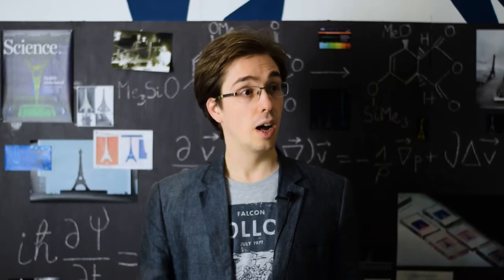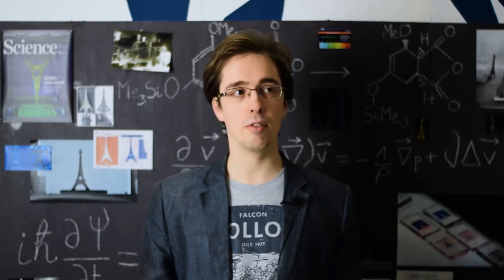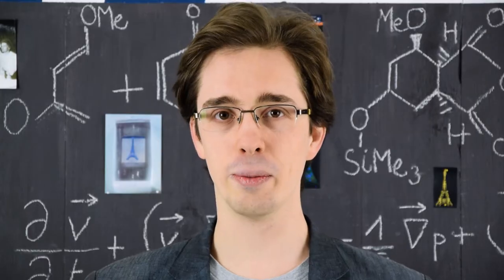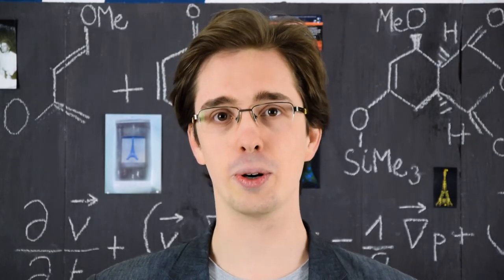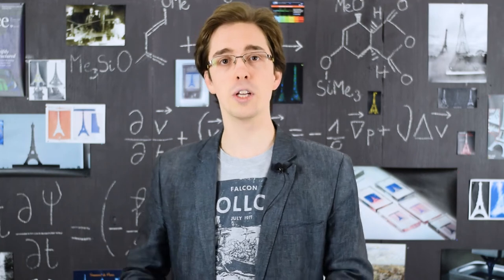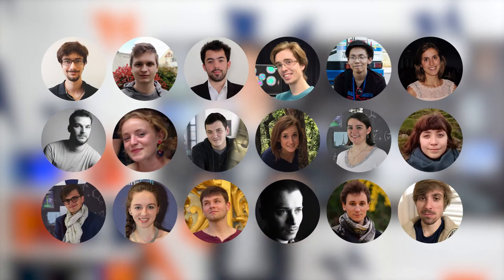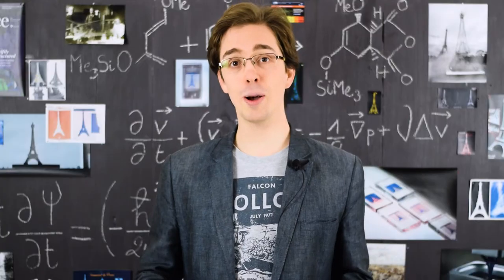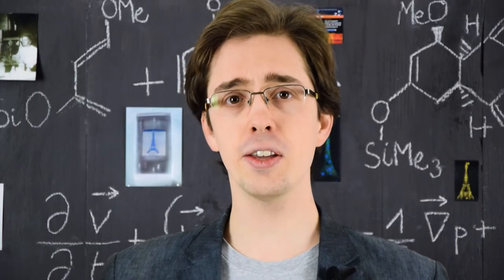We're back for Season 2!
Hey! Remember us? Surprise, we're back for Season 2! ⏪ This fall, don't miss our weekly new videos combining experimental research, artistic creation and science outreach!

CREDITS :

Directed and edited by:
Hoon Kwon

Written by:
Guillaume Durey, Hoon Kwon, Mathias Kasiulis

Hosted by:
Guillaume Durey (and Hoon Kwon)

Produced by:
Guillaume Durey, Mathias Kasiulis, Quentin Magdelaine

Visual identity, set design:
Juliette Nier

Original music, opening titles:
Pierre David

This video was shot on January 19th, 2019.